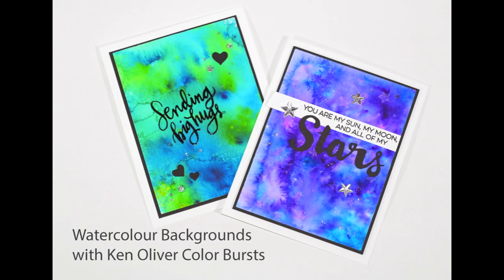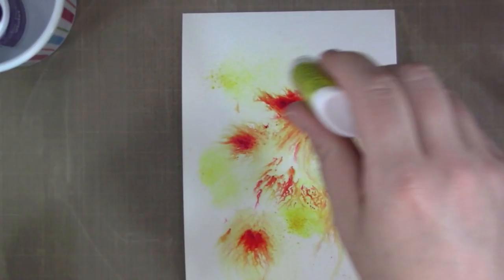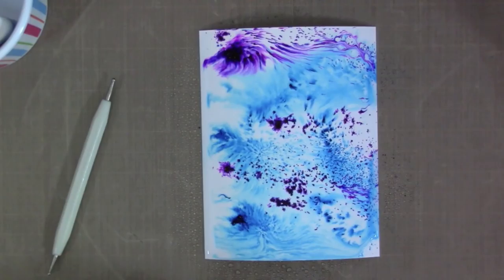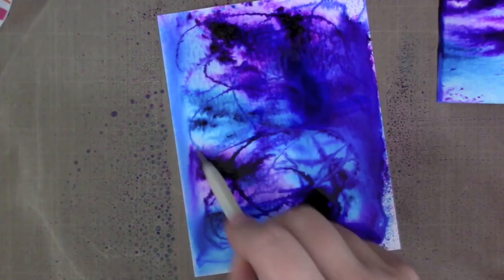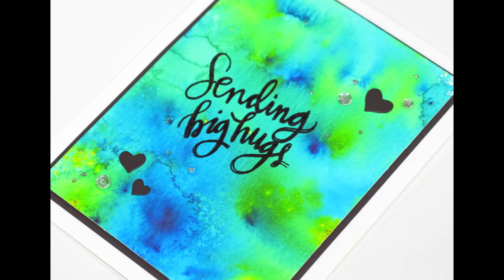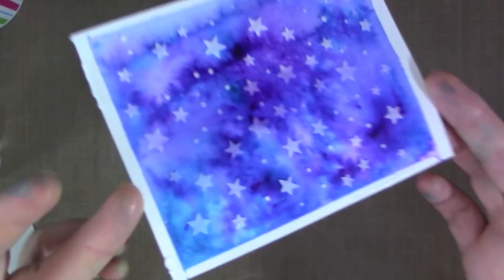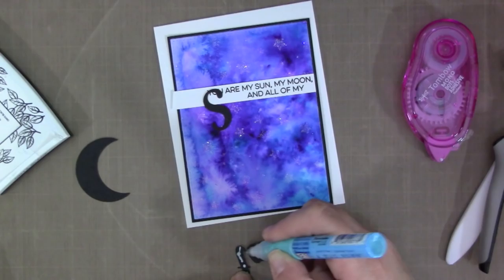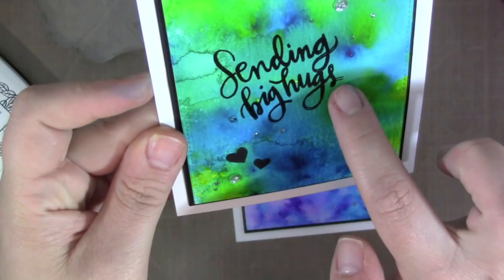Watercolour Background Cards | Ken Oliver Color Burst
Follow along as I create some watercolour backgrounds (and a card) with Ken Oliver Color Burst Powders.